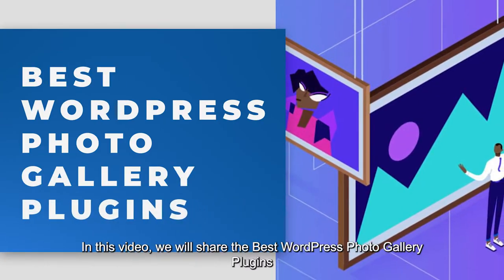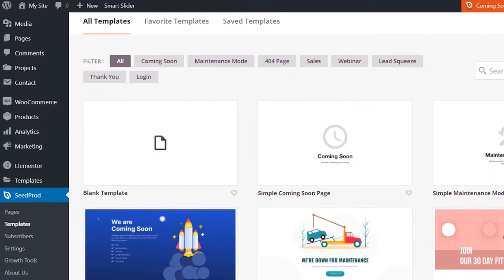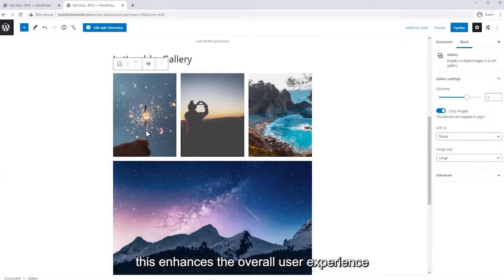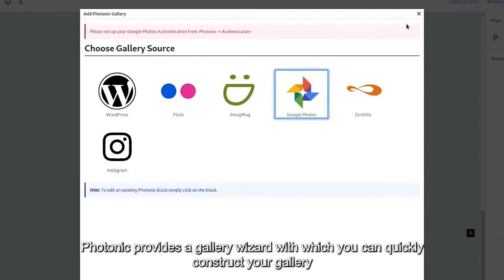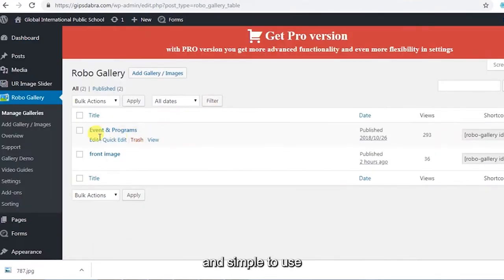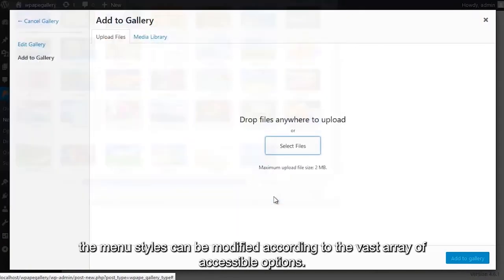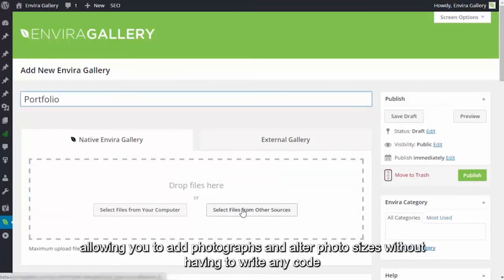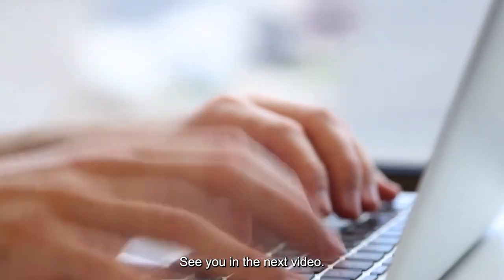Best WordPress Photo Gallery Plugins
Hi guys, in this video, we will be sharing with you the Best WordPress Photo Gallery Plugins.

Our countdown includes:
0:20 WP Photo Album Plus
0:59 Smash Balloon Social Media Feeds
1:25 SeedProd
2:05 Gallery-Image and Video Gallery with Thumbnails
2:36 EverlightBox Gallery
3:08 Meow Gallery
3:38 Portfolio Gallery
4:05 Photonic Gallery & Lightbox
4:40 Video Gallery
6:09 Image Photo Gallery Final Tiles Grid
5:42 Robo Gallery
6:10 FooGallery
6:46 Gallery Images Ape
7:20 Gallery PhotoBlocks
7:52 Modula Image Gallery
8:28 Envira Gallery
9:09 NextGEN Gallery

Hope this video will help you ease your troubles in WordPress.

What is YOUR favorite topic?

Best WordPress Photo Gallery Plugins,WP Photo Album Plus,Smash Balloon Social Media Feeds,SeedProd,Gallery-Image and Video Gallery with Thumbnails,EverlightBox Gallery,Meow Gallery,Portfolio Gallery,Photonic Gallery & Lightbox,Video Gallery,Image Photo Gallery Final Tiles Grid,Robo Gallery,FooGallery,Gallery Images Ape,Gallery PhotoBlocks,Modula Image Gallery,Envira Gallery,NextGEN Gallery,